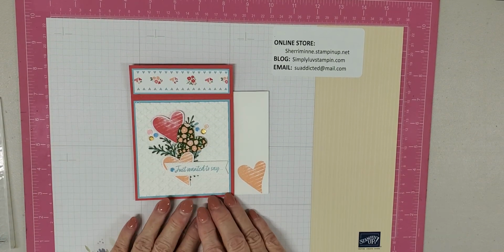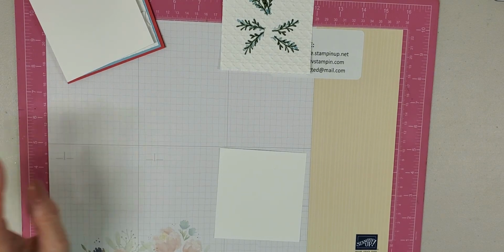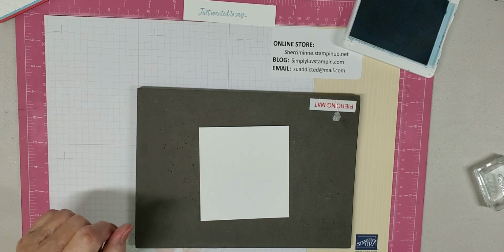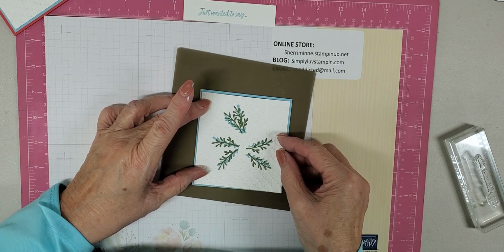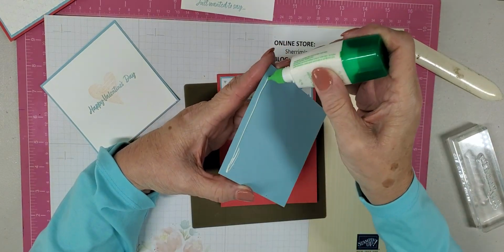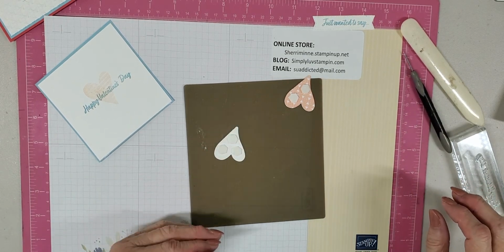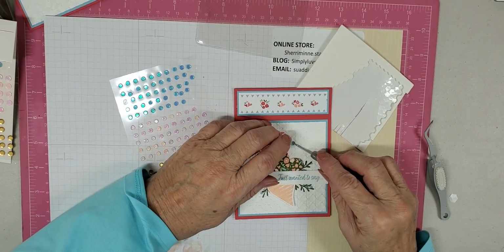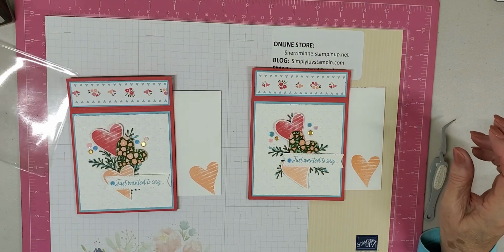Country Bouquet Valentine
Book fold card featuring Country Bouquet Bundle from the 2023 Jan - Apr Stampin Up mini catalog.  Cased from Stampsnlingers.  Blessings!